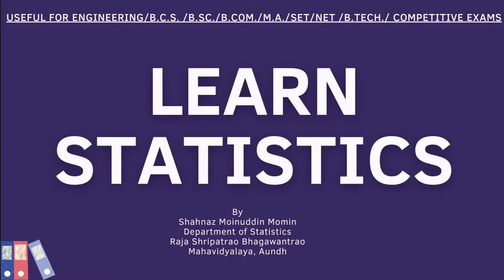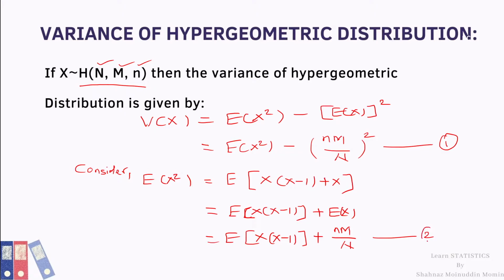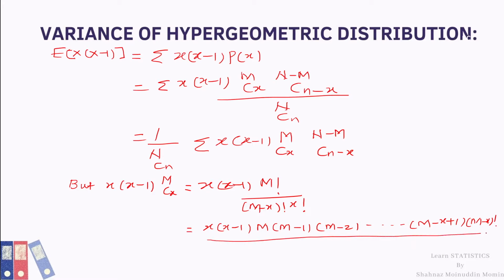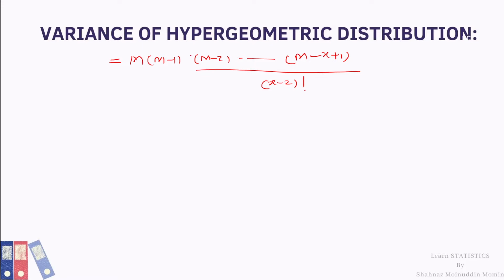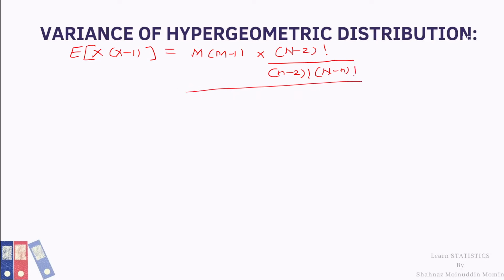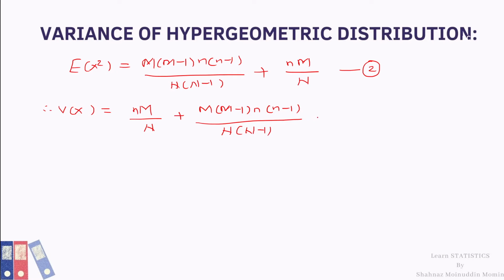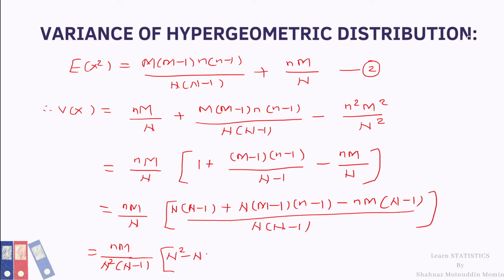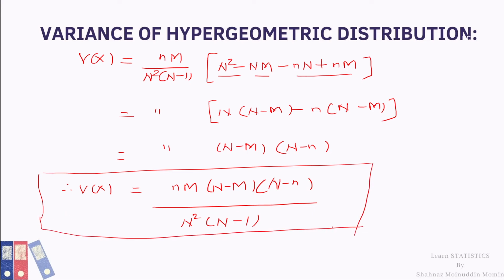Standard Discrete Distributions/Hypergeometric Distribution/Variance of Hypergeometric Distribution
Some standard Discrete Distributions/Hypergeometric Distribution/Variance of Hypergeometric Distribution/Derivation of formula for Variance of Hypergeometric Distribution/Variance/CBSE/Engineering/B.C.S. /B.Sc./B.com./M.A./SET/NET /B.Tech/ Competitive Exams/9th class/10th class/ 11th class/12th class/JEE advanced/JEE mains/NEET/CET/GATE/Biostatistics/medical/pharmacy
Hi
1.Definition of Hypergeometric distribution.
2.Variance of Hypergeometric distribution.
3. Derivation of formula for Variance  of Hypergeometric distribution.

shahnaz momin english how to#statistics#CBSE#Engineering#B.C.S. B.Sc.B.com.M.A.SET NET B.Tech# Competitive Exams#9th class#10th class# 11th class#12th class#JEE#NEET#CET#GATE#Biostatistics#medical#pharmacy#Some standard Discrete Distributions#Hypergeometric Distribution#Variance of Hypergeometric Distribution#Derivation of formula for Variance of Hypergeometric Distribution#Variance